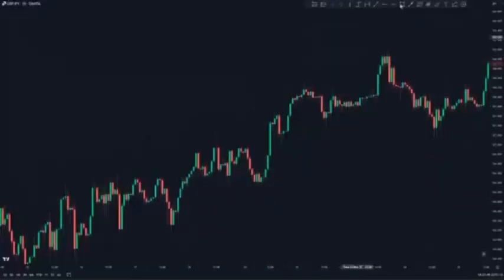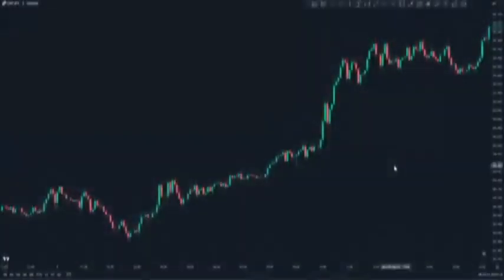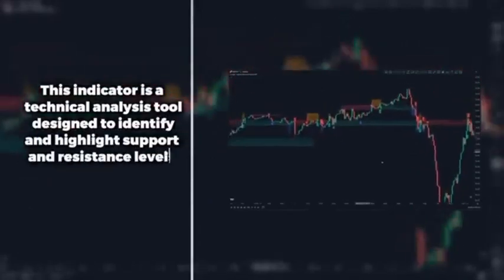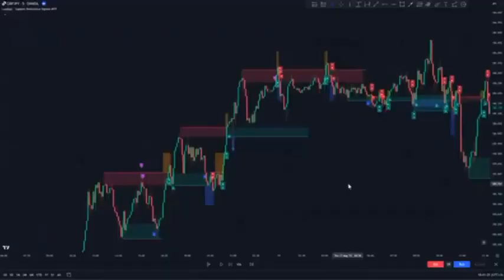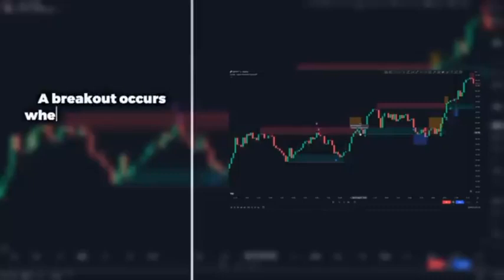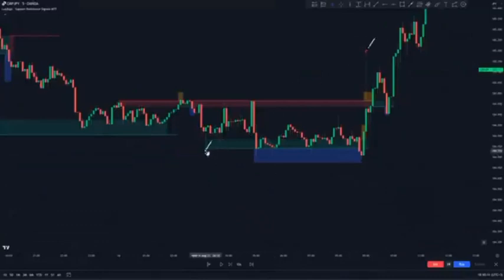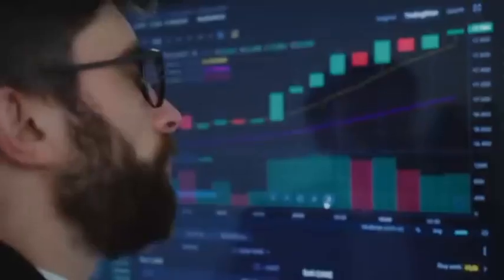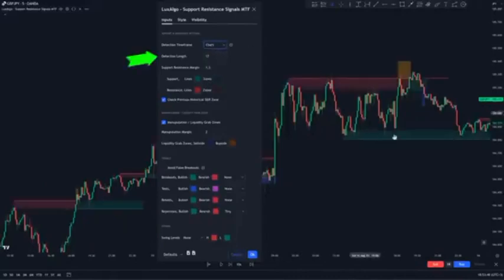The most accurate break and retest indicator on tradingview